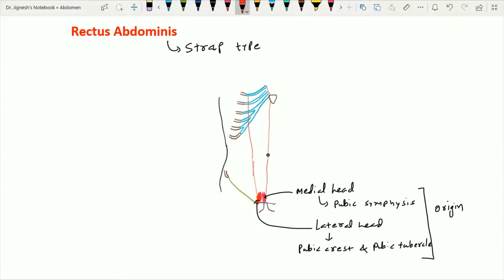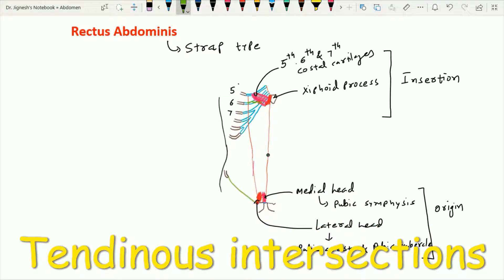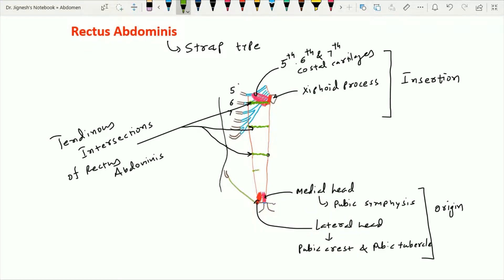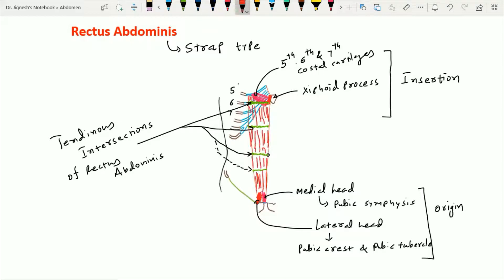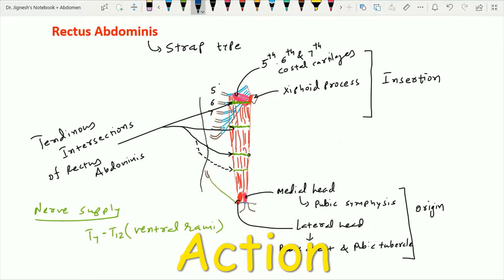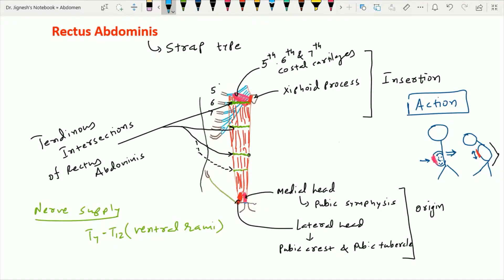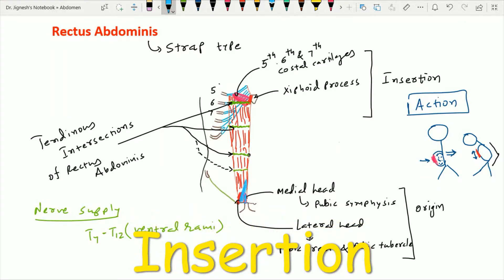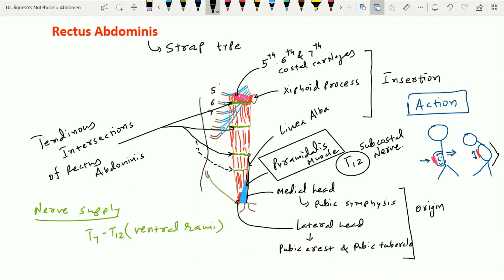Rectus Abdominis & Pyramidalis muscle (Anterior Abdominal Wall - 7)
Rectus abdominis muscle full details and Pyramidalis muscle